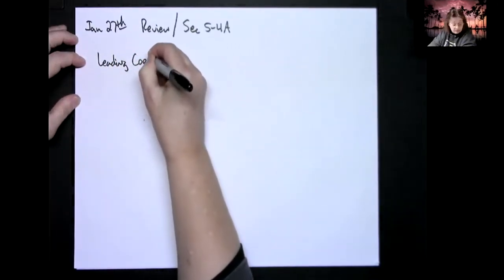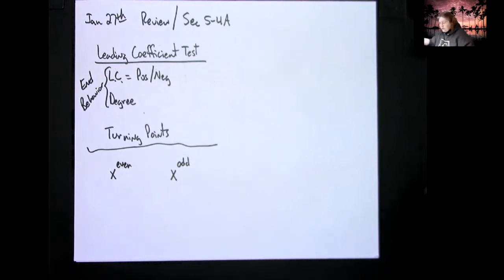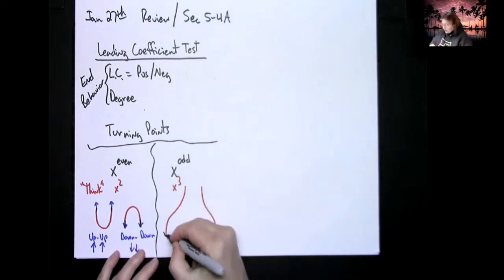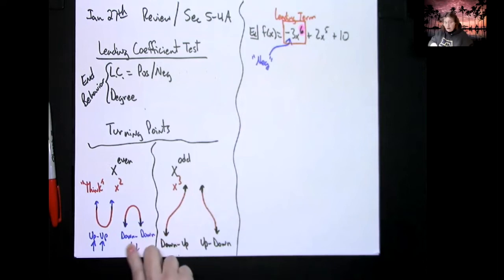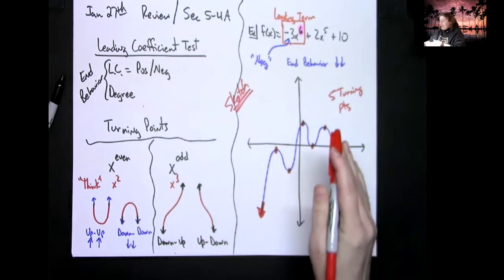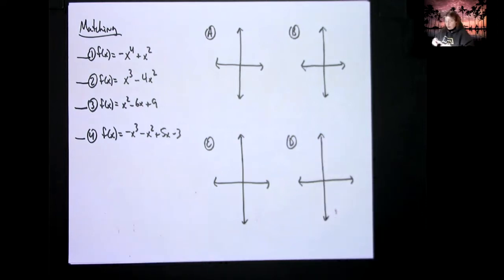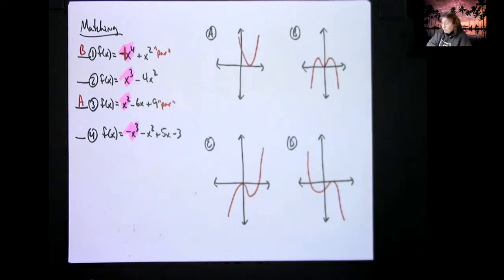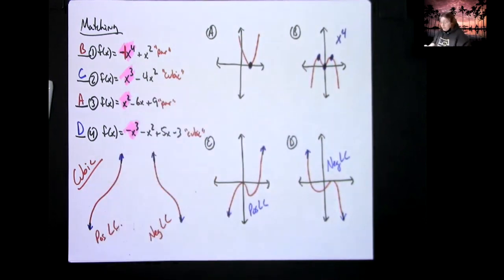Leading Coefficient Test for Sketching Polynomials ❖ College Algebra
This Zoom Meeting video lecture goes through the Leading Coefficient Test for Sketching Polynomials in a College Algebra Test.  Leading Coefficient, Degree, Turning Points, End Behavior etc. are all covered.

00:00 - Intro
00:43 - Leading Coefficient Test
06:15 - Example #1
13:00 - Matching Example